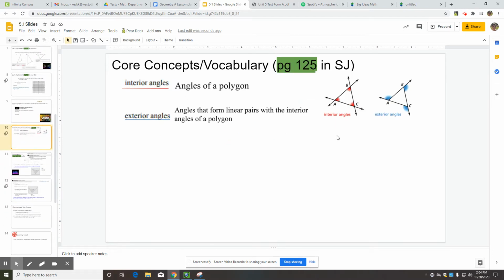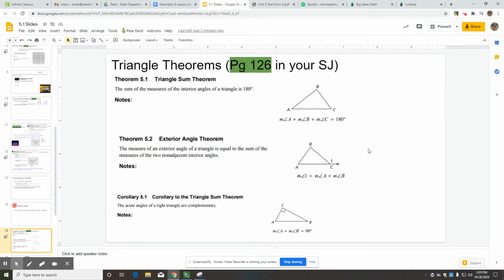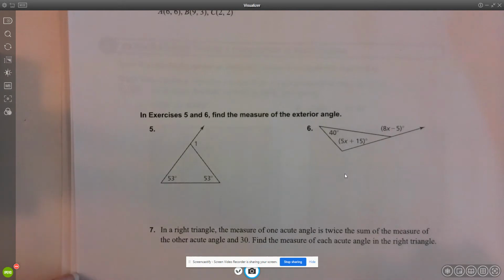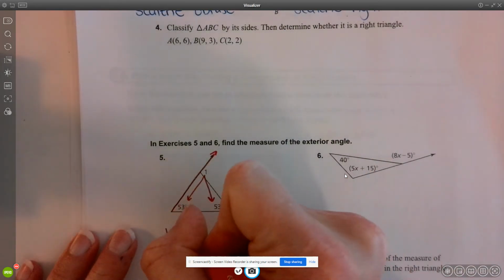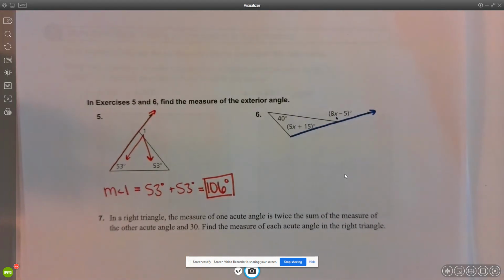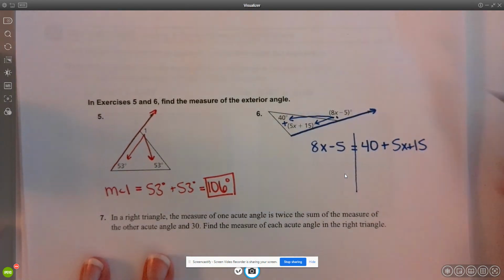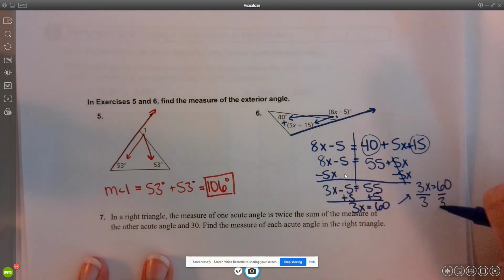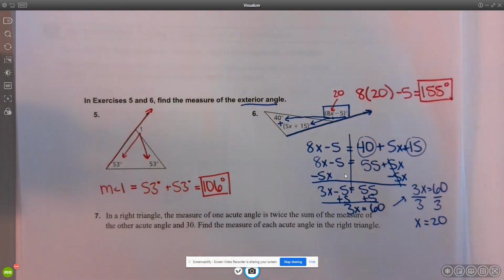5.1: Extra Practice #5-6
5.1: Extra Practice #5-6